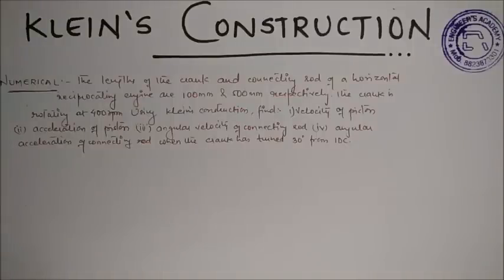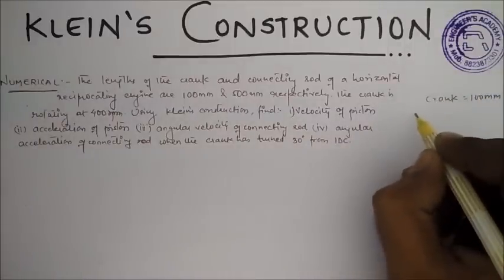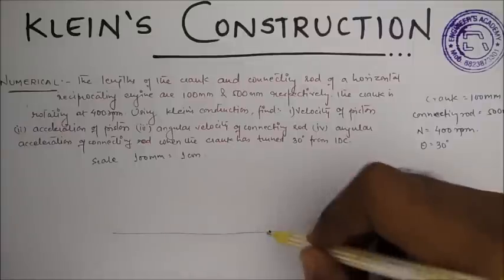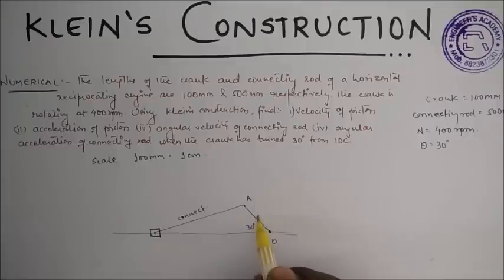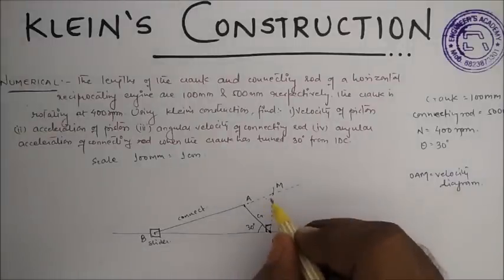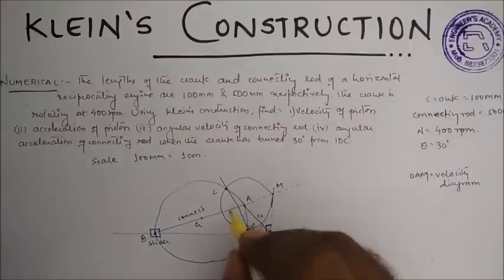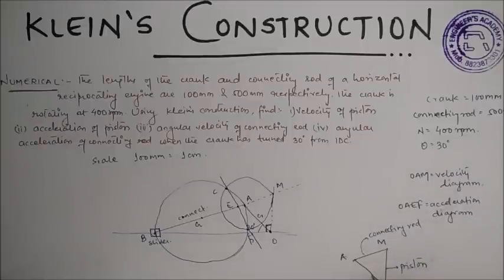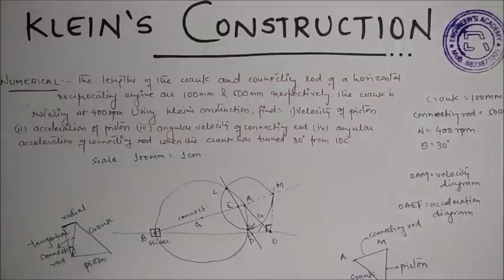KLEIN'S CONSTRUCTION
This video explains Klien's Construction Procedure.